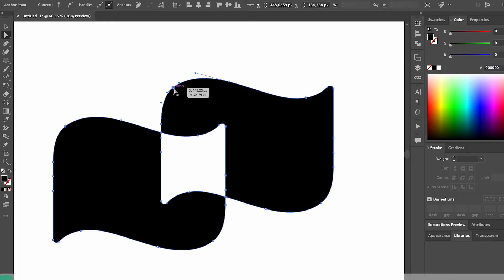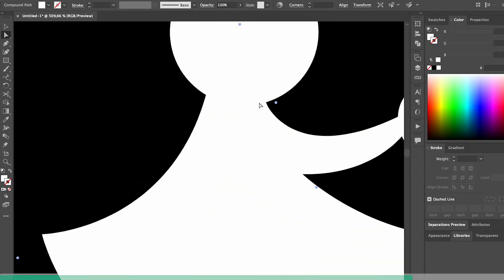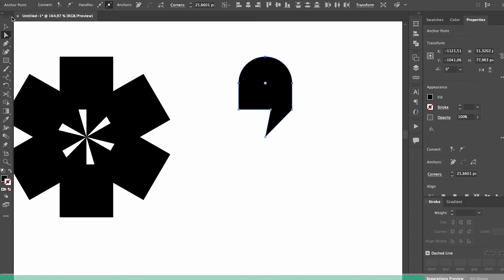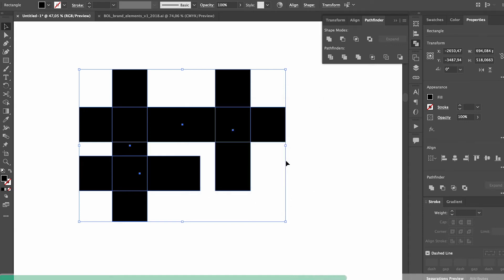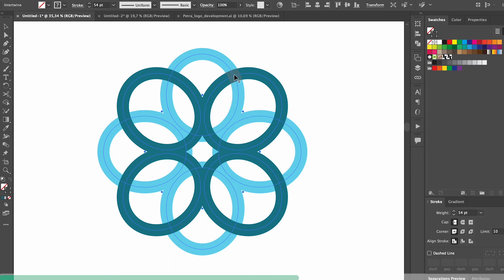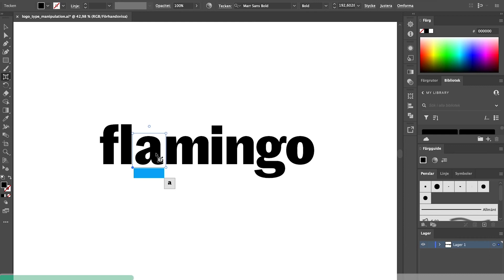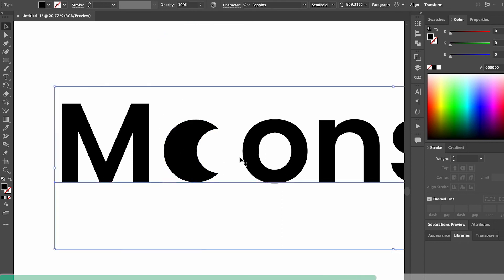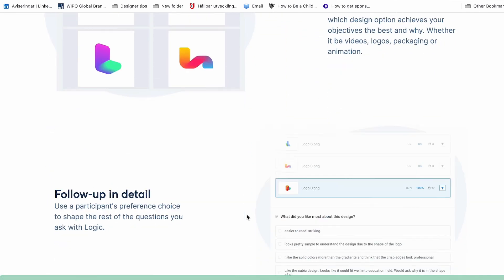Master Adobe Illustrator - Logo Design Tips (You Might Have Missed)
Hi Creatives! These 20 tips will help you become a better and more efficient logo designer. From customising type to creating more inclusive designs, I hope this video gives beginners a great foundation and that more experienced designers can find a gem or two to start using! 🙌

Links:
Lucy Eden - Sorry this link is no longer available. Since it is another creator, I can't affect it.

Contrast check your designs to make them more inclusive